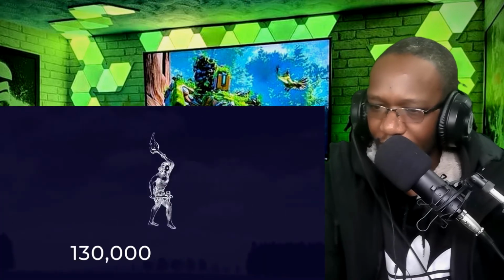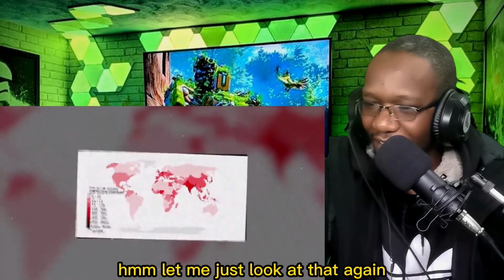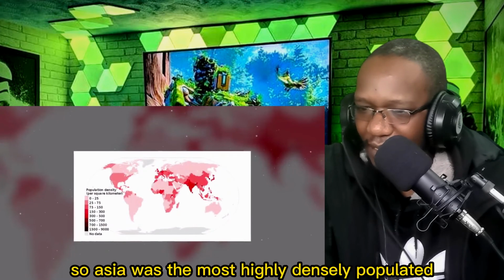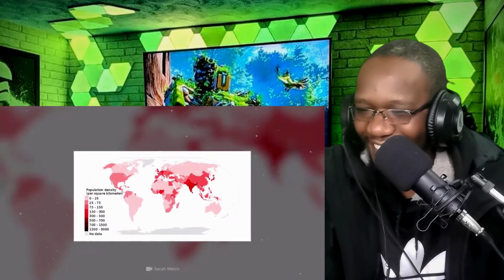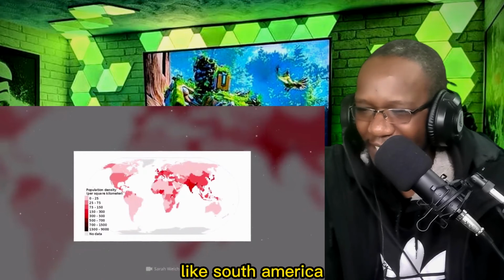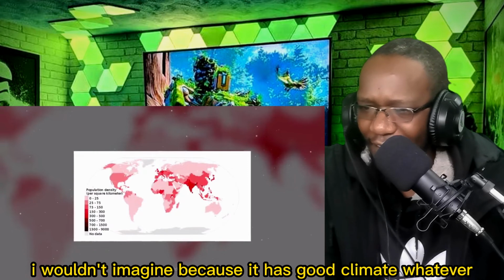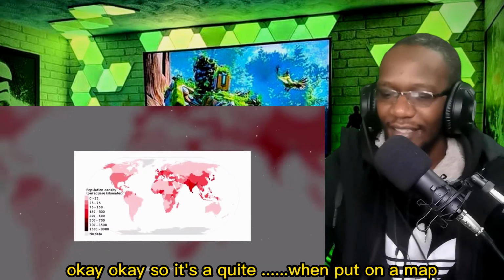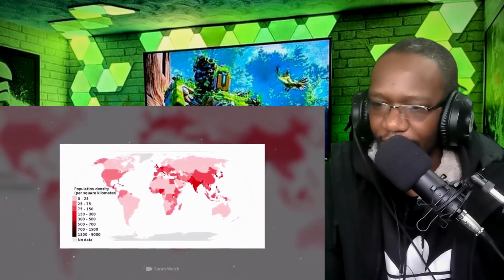African reacts to THE HISTORY OF EARTH IN 10 MINUTES(Most satisfying video so far)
A look at a quick summary of the full history of earth in 10 minutes. Short as it is, this is the most satisfying video so far because it highlights most of the concepts surrounding the history of earth from inception to date.